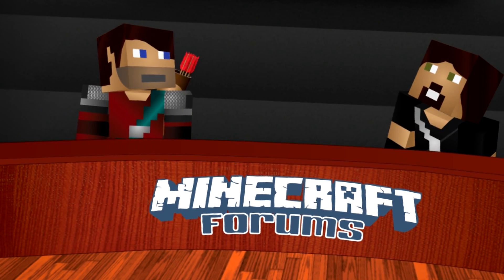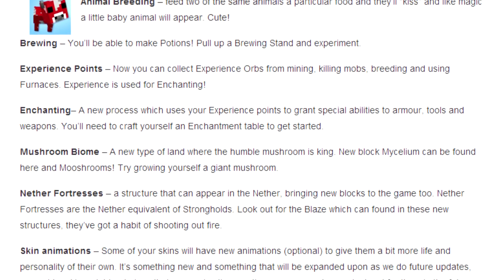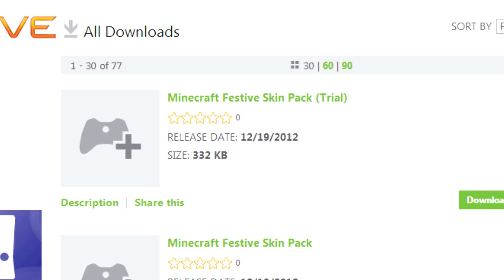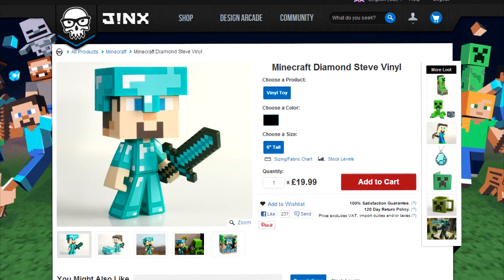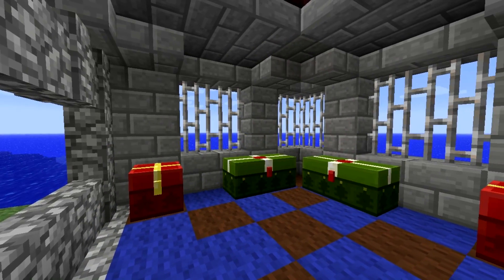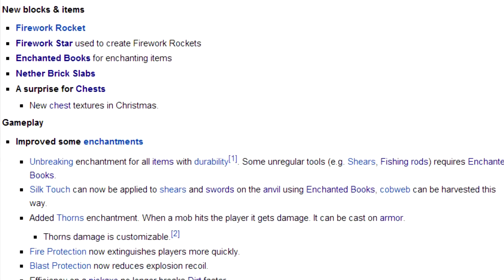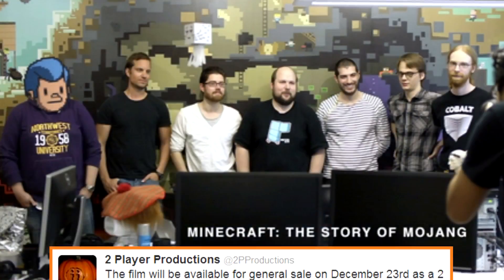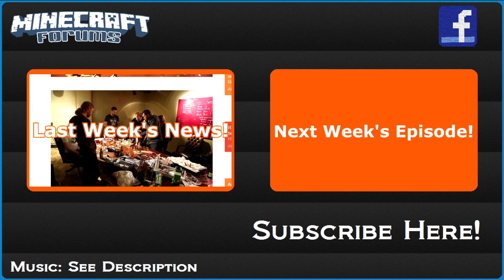Minecraft + Mojang News: Update 1.4.6, Festive Skins & Minecraft Documentary!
We collect Minecraft/Mojang news together each week. For daily updates, check out

-Links-

-Twitter Accounts-